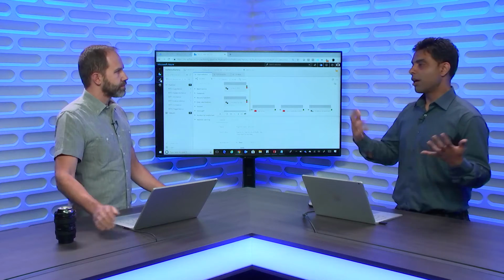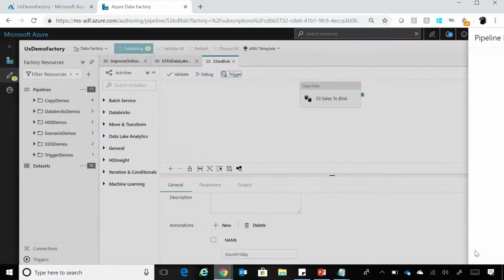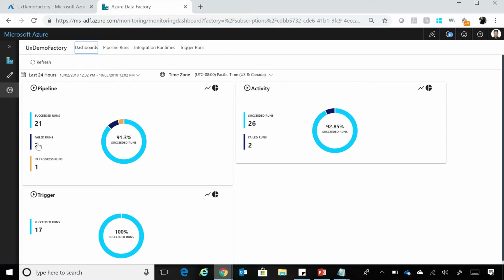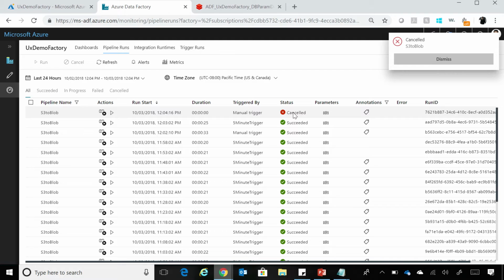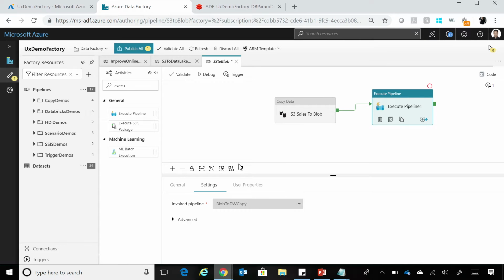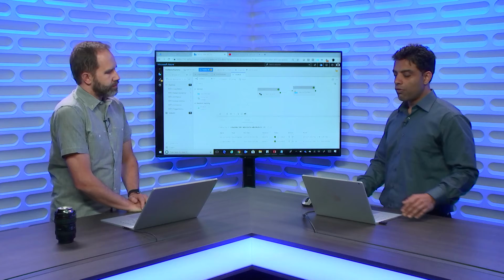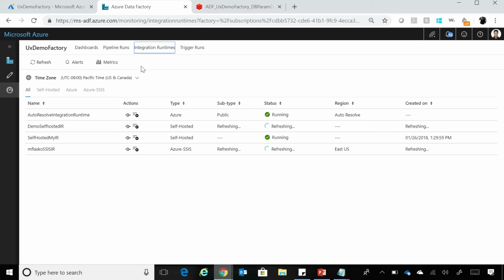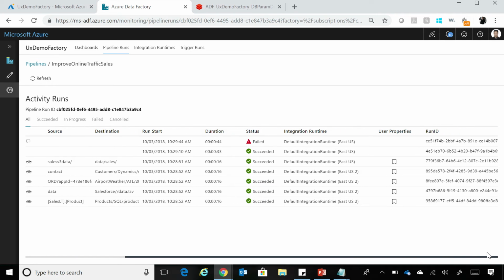Enhanced monitoring capabilities and tags/annotations in Azure Data Factory | Azure Friday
Gaurav Malhotra and Scott Hanselman explore tagging support and enhanced monitoring capabilities, including dashboards and improved debugging support in Azure Data Factory. Data integration is complex and the ability to monitor your data factory pipelines is a key requirement for dev ops personnel inside an enterprise. Now, you can tag/annotate your data factory pipelines to monitor all the pipeline executions with that particular tag. In addition, Data Factory visual tools provide dashboards to monitor your pipelines and an ability to monitor your pipeline execution by the Integration Runtime (IR) upon which the activities execute.
[01:40] Demo Start